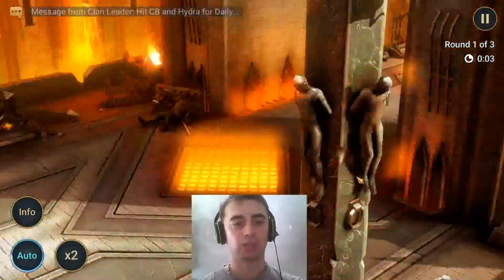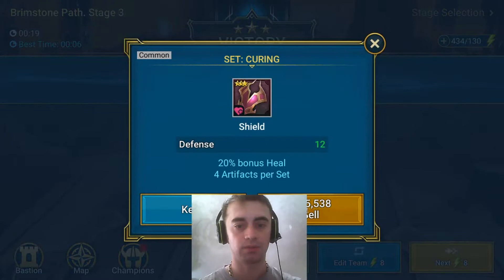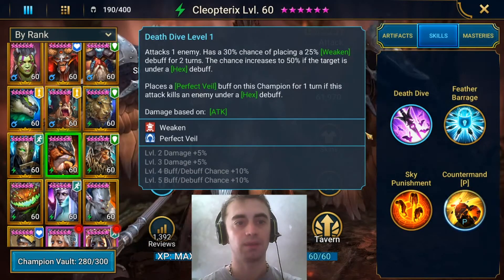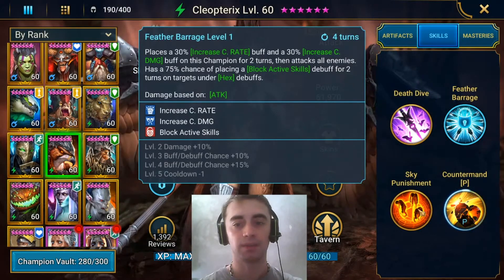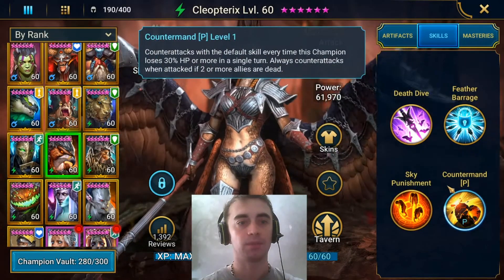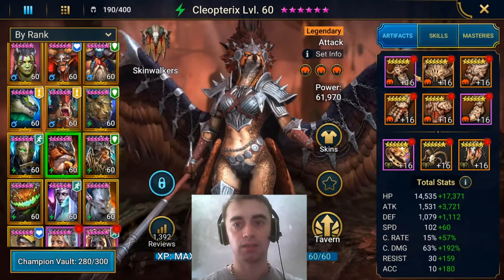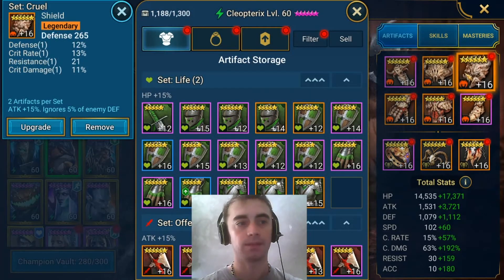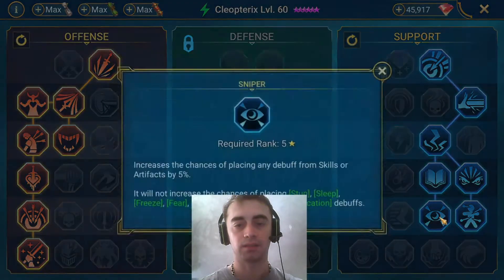Cleopterix - How to Build Her Raid Shadow Legends